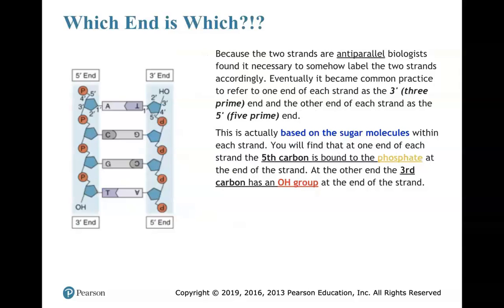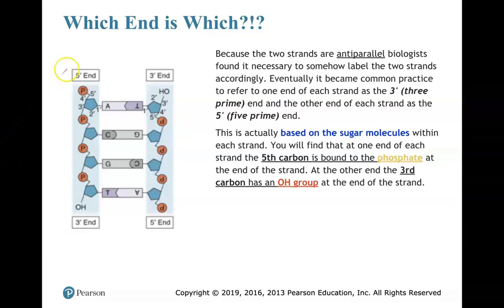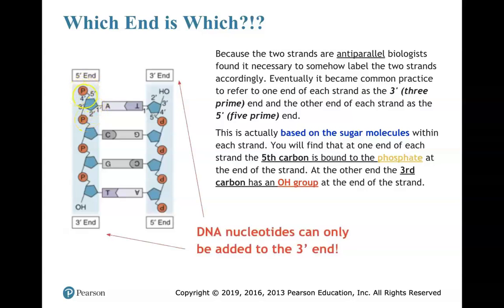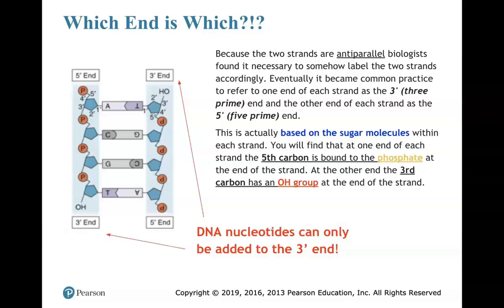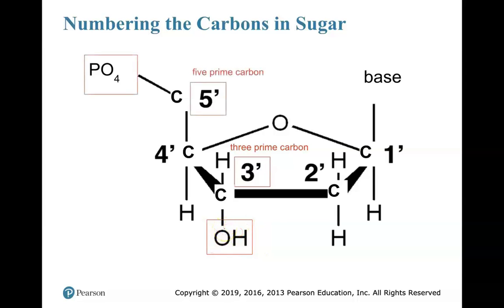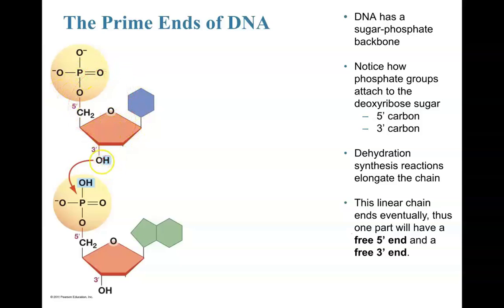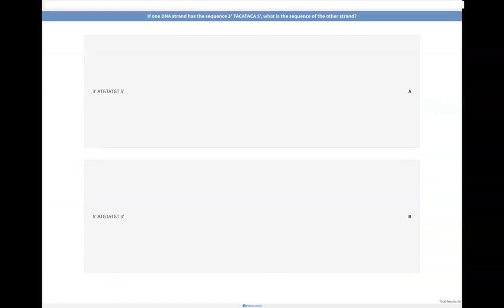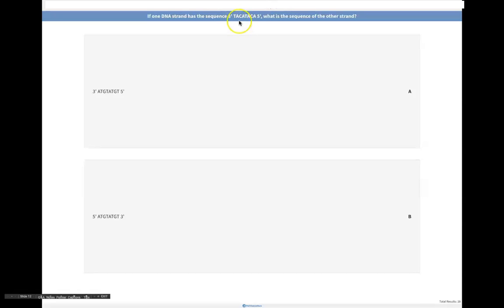Galvan Prime Ends